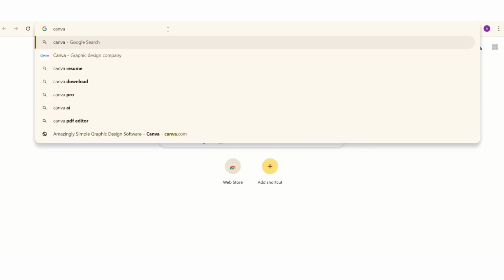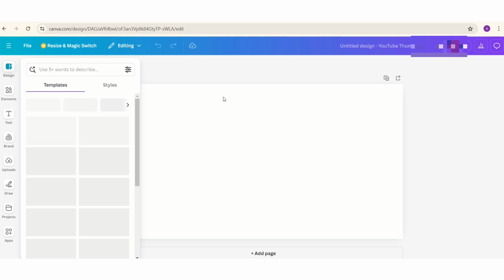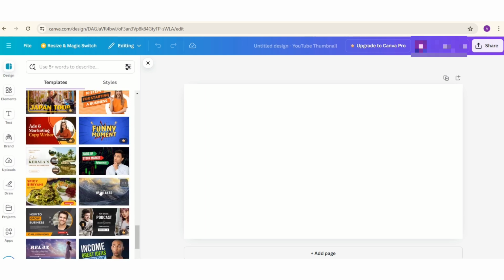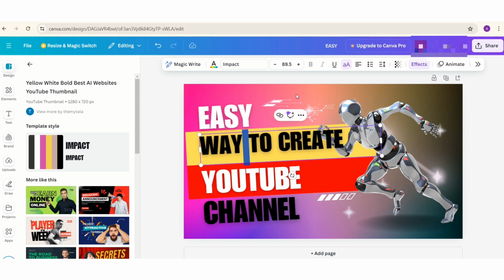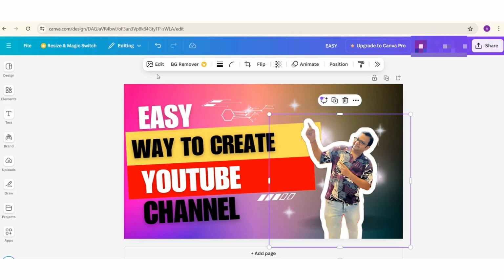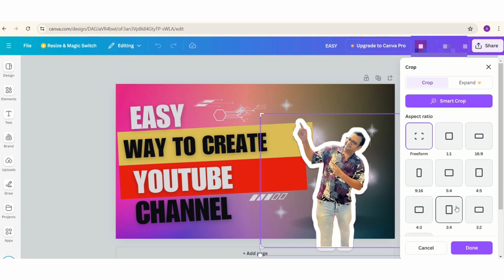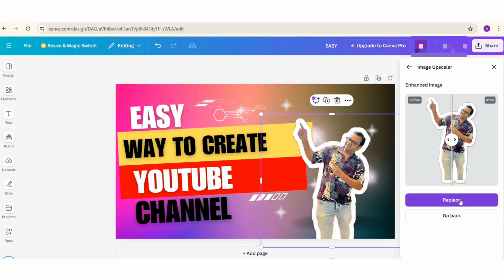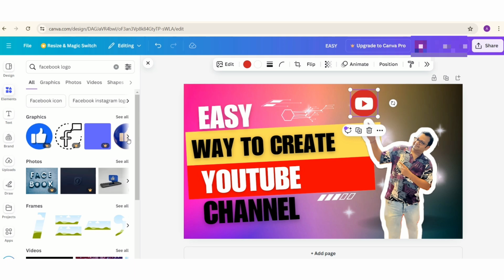Create Attractive YouTube Thumbnails in 2 Minutes Using Canva | Quick & Easy Tutorial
easy way to create youtube thumbnail in 2Mins

Learn how to create eye-catching YouTube thumbnails in just 2 minutes using Canva! In this quick and easy tutorial, I'll guide you through the steps to design professional and attractive thumbnails that will help your videos stand out. Perfect for beginners and experienced creators alike, this video will show you how to make the most of Canva's powerful tools and templates.

YouTube thumbnails
Canva tutorial
Create thumbnails in Canva
Quick thumbnail tutorial
Easy YouTube thumbnails
Eye-catching thumbnails

YouTube thumbnails
Canva
Canva tutorial
Thumbnail tutorial
YouTube tips
Video marketing
Graphic design
Social media tips
Content creation
YouTube growth
Digital marketing
Canva design
Thumbnails for YouTube
Quick design tips
Easy graphic design